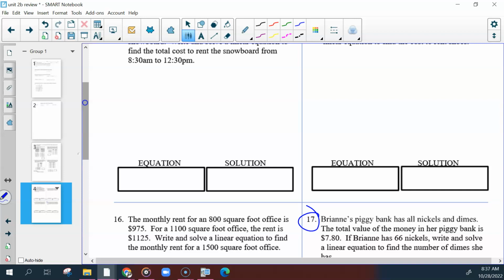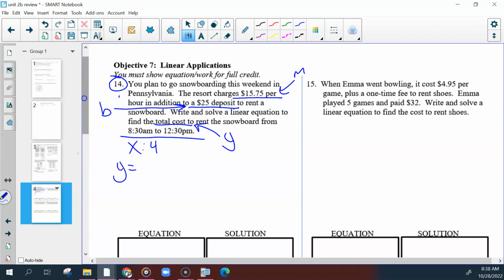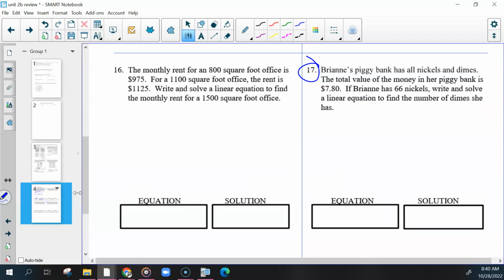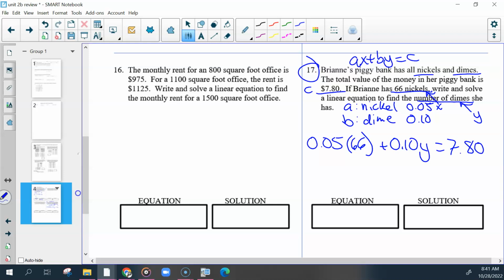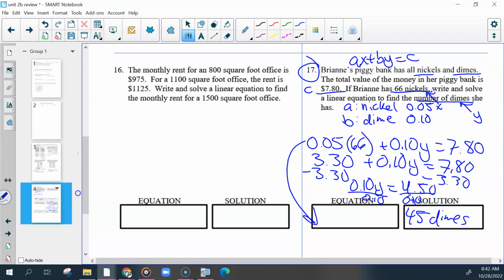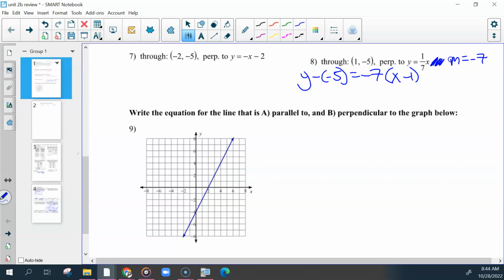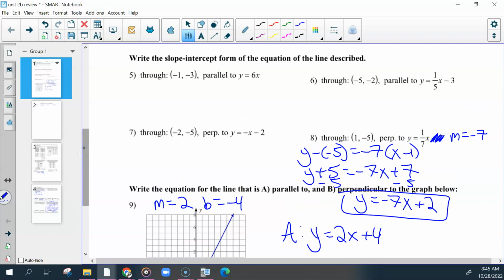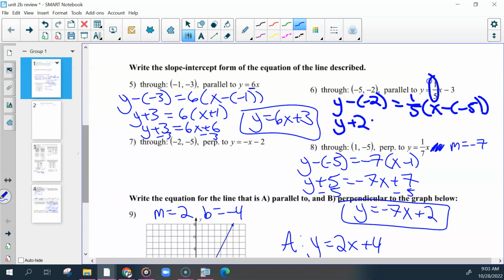AFDA 3rd 10-28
We went over any last minute review questions you had before you took your test.